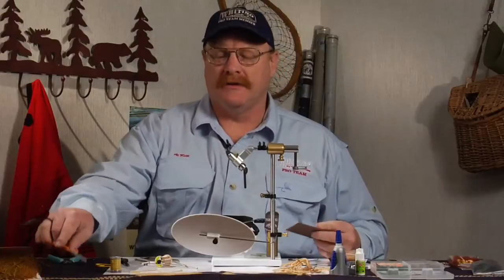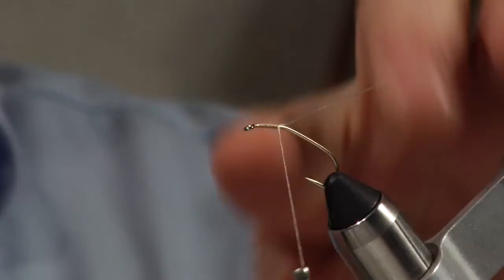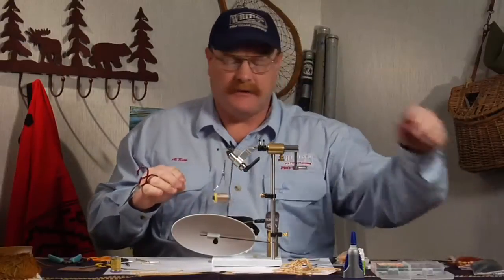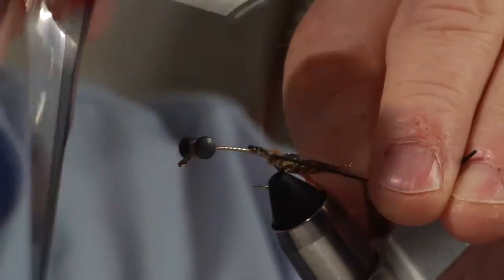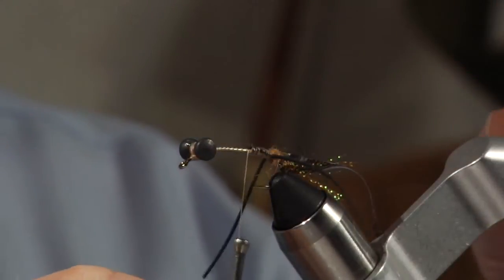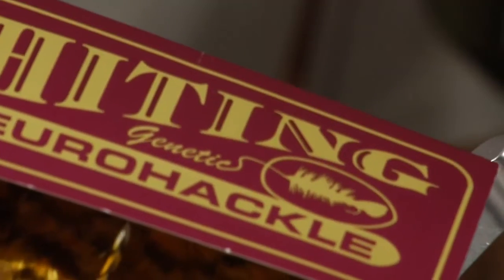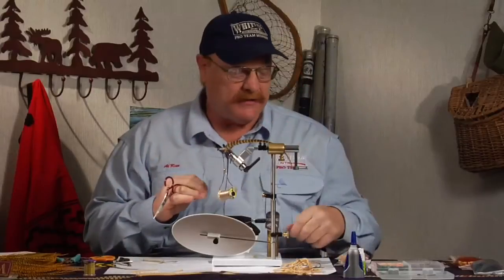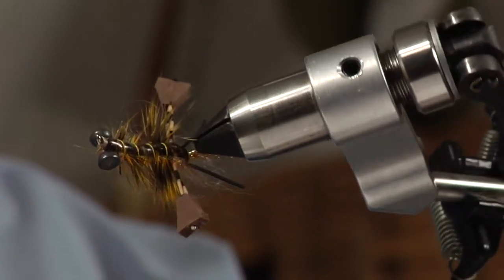The Weekly Fly - Al Ritt's Fighting Crayfish